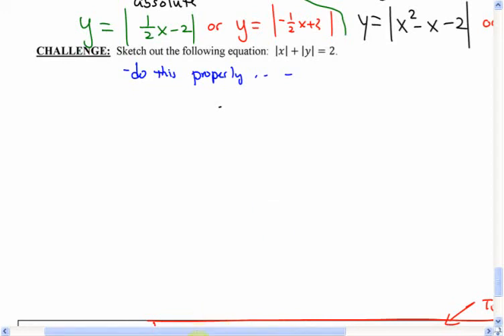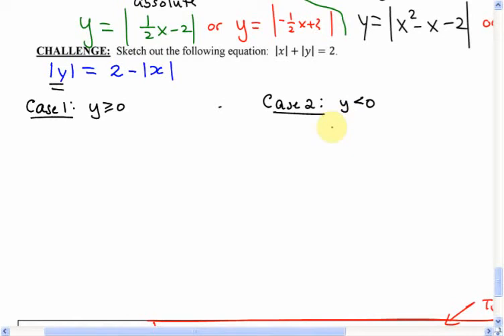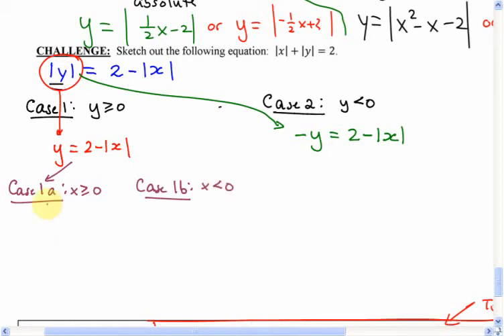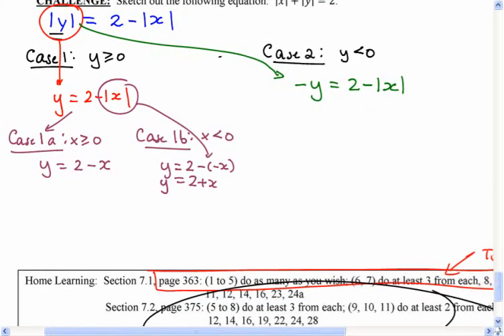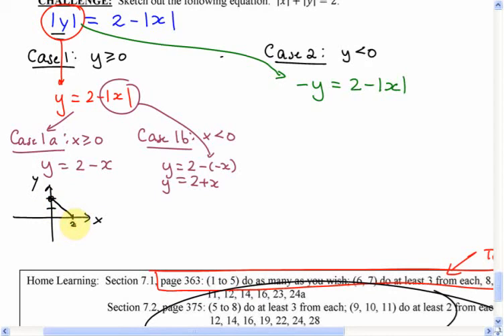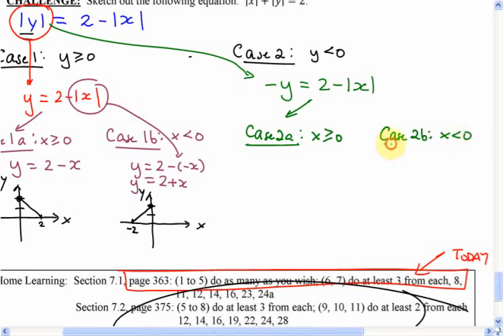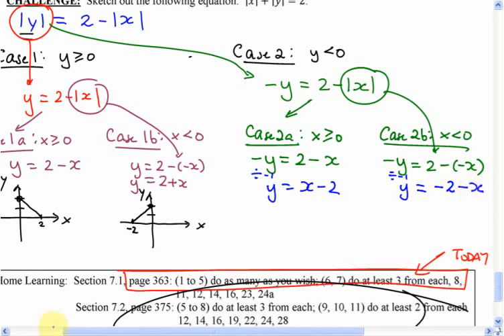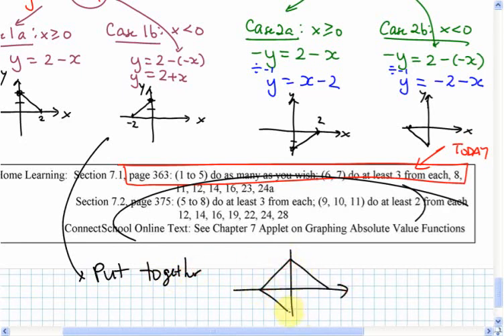Pre-Calc 11H Section 7.2